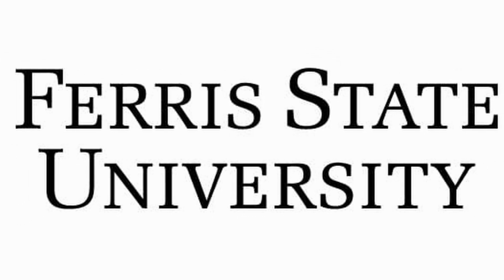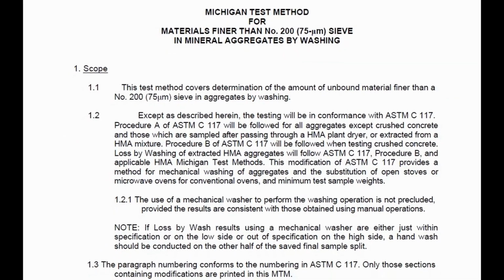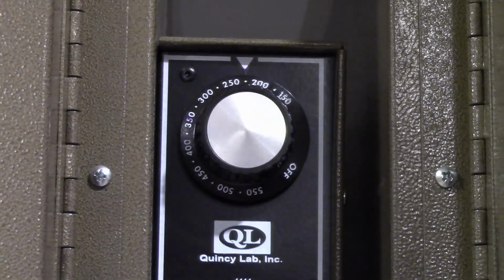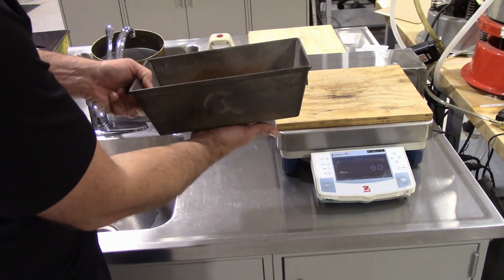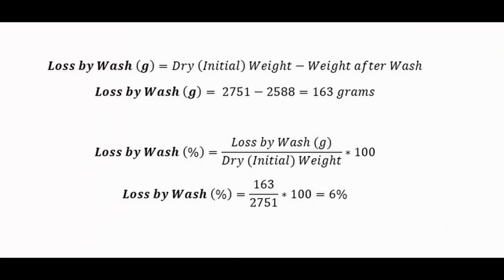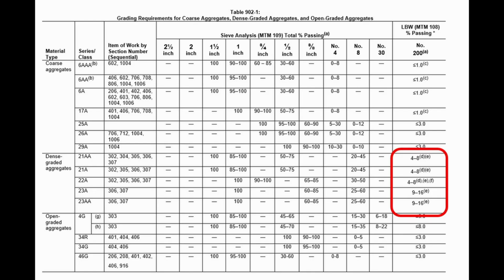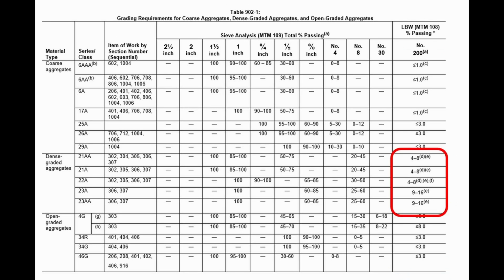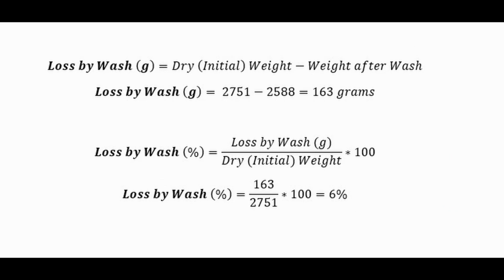Aggregate - MDOT Loss-by-Wash Procedure